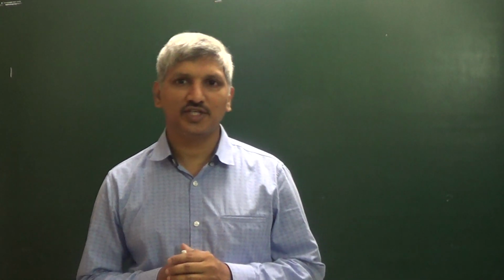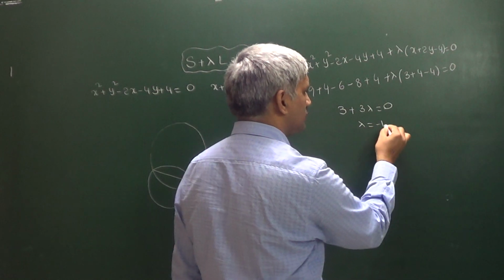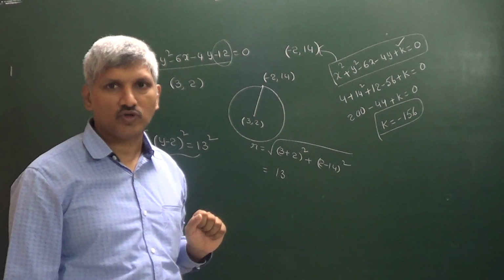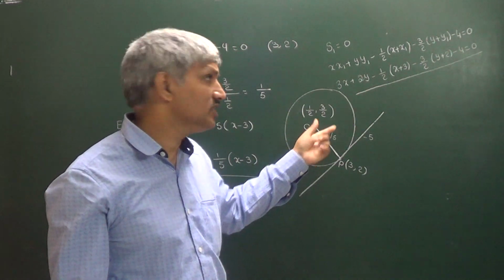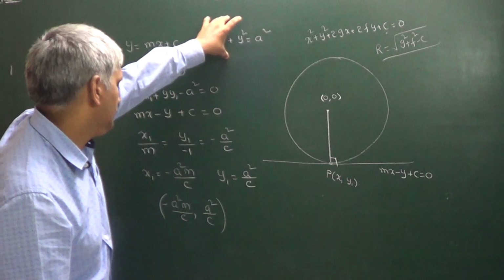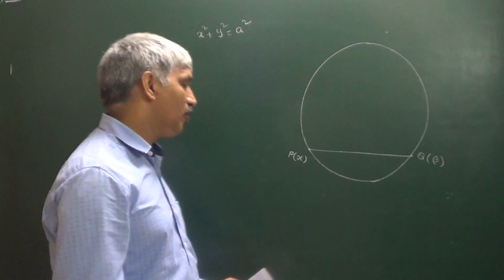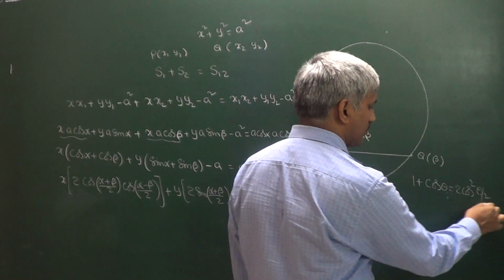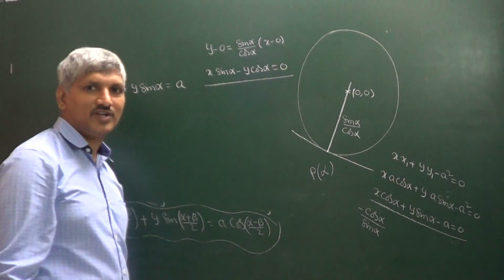PARAMETRIC EQUATIONS OF A CIRCLE